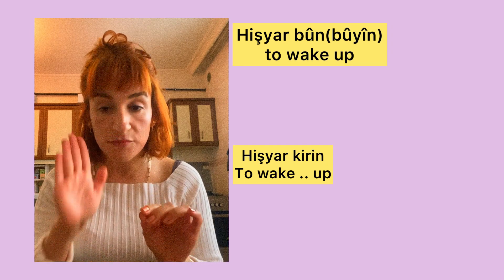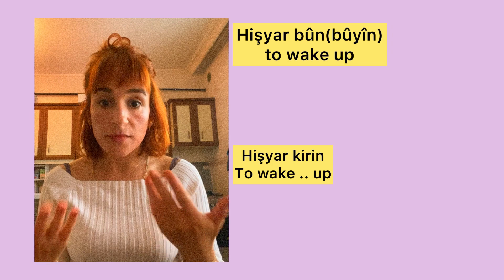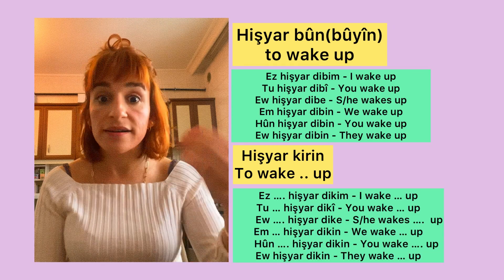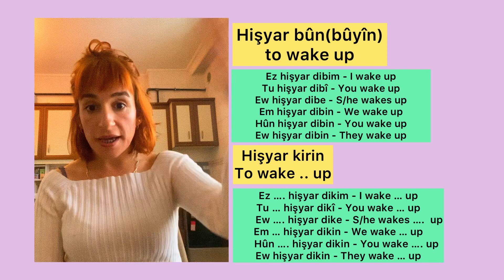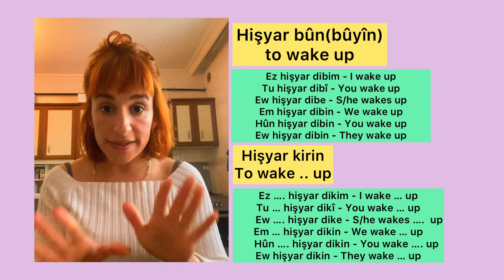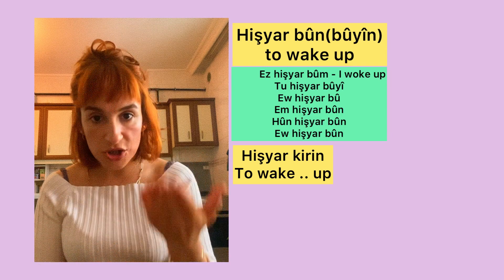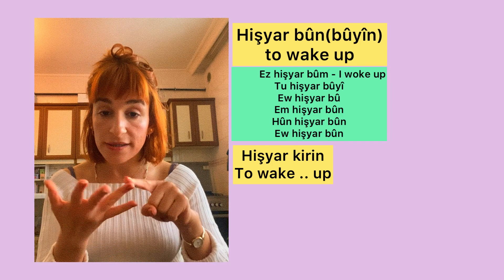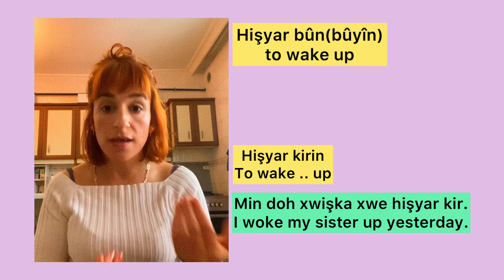HIŞYAR BÛYÎN vs. HIŞYAR KIRIN - Kurdish verbs